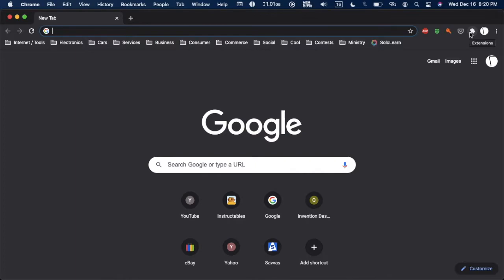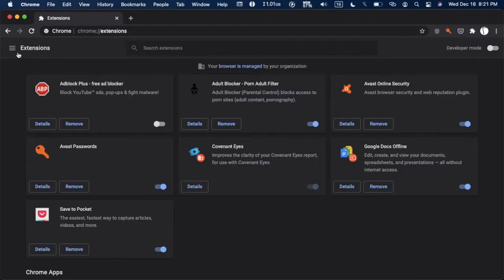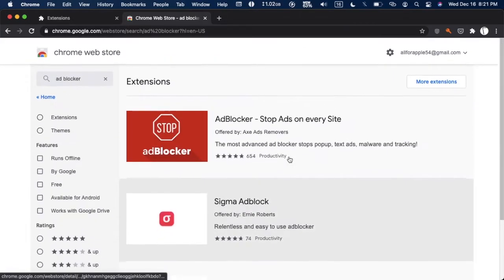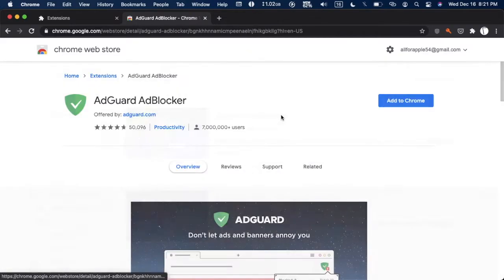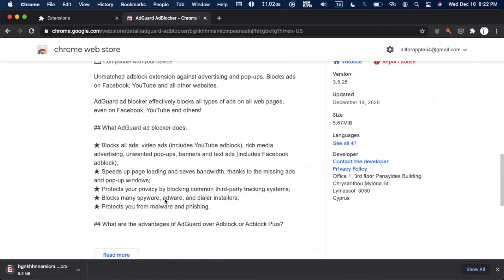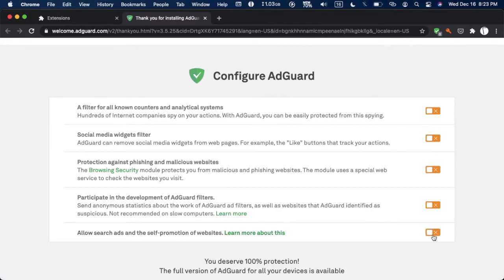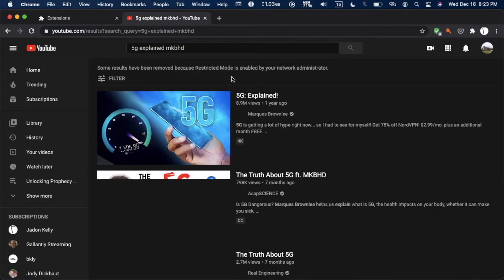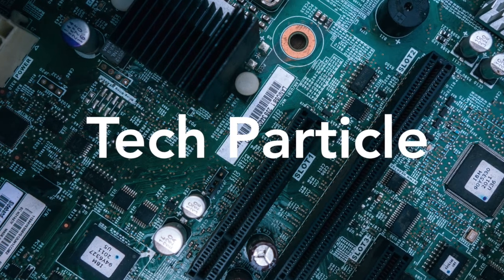How to Block Ads in Chrome for Mac and PC – How to Block Ads on YouTube and More Using AdGuard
Learn how to block ads in Chrome for Mac and PC for free. This method blocks website ads, YouTube ads, and more.

If you liked this video, or thought it was helpful – you can donate to me